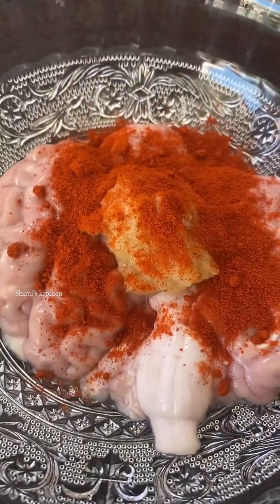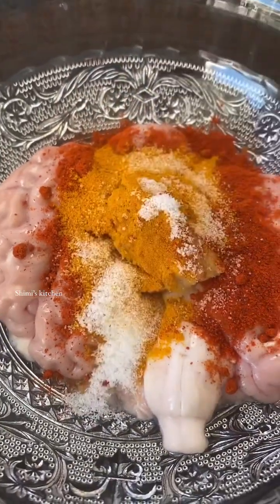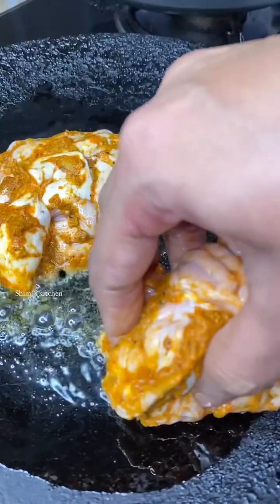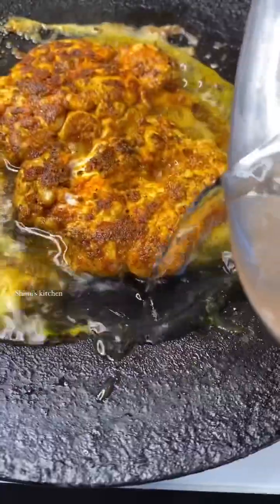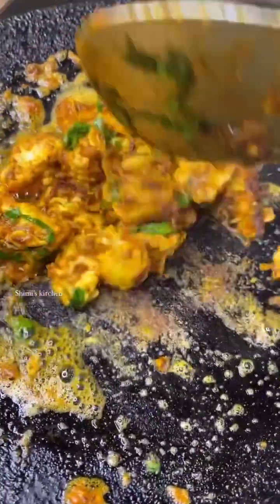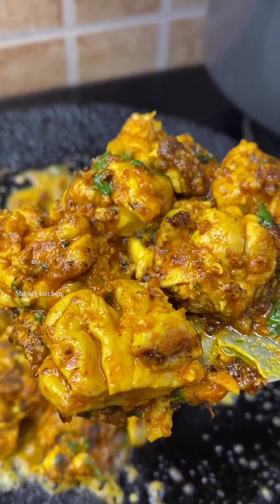Bheja Fry!" If you've once had it, then you're hooked on to it for life.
Today I made this bheja tawa fry on brunch !
My lunch menu was simple daal, rice , shami kebab for kids and bheja tawa fry .

I encourage you to try this recipe and let me know how it turned out for you .